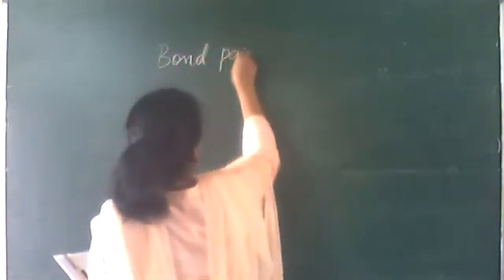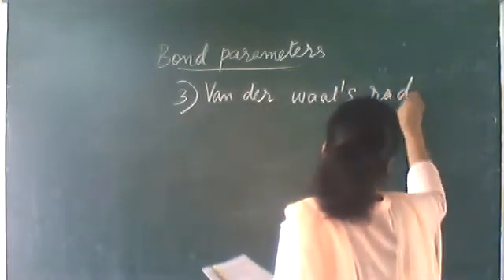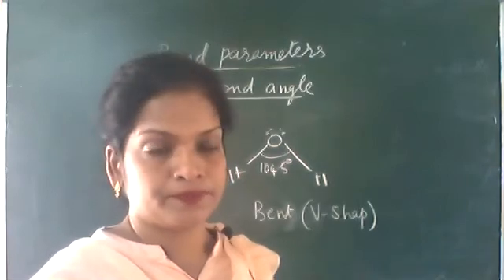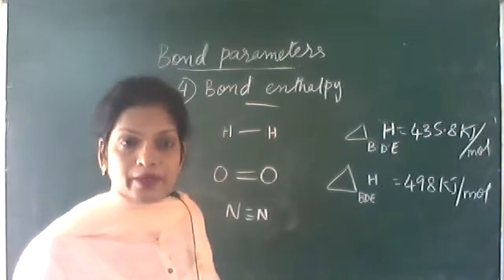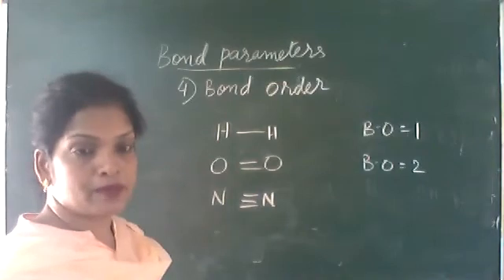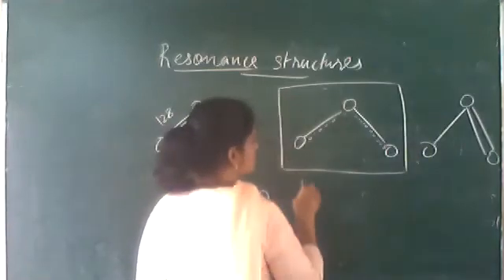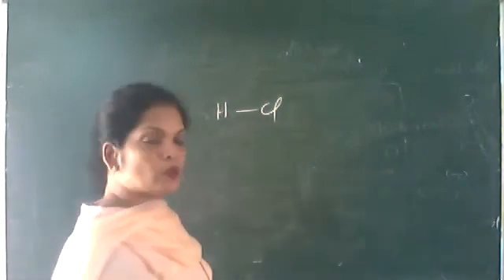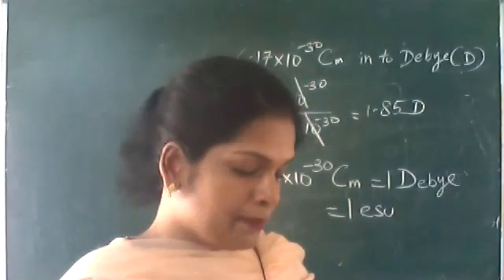23 9 20 chap 4 bond parameters